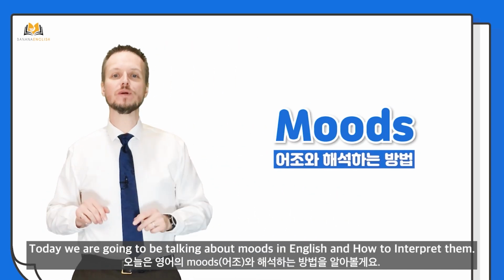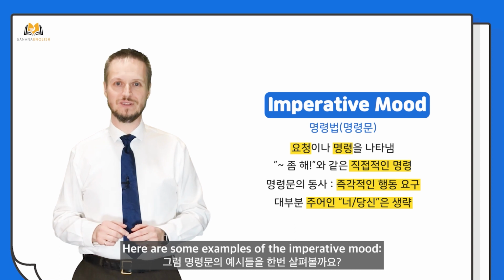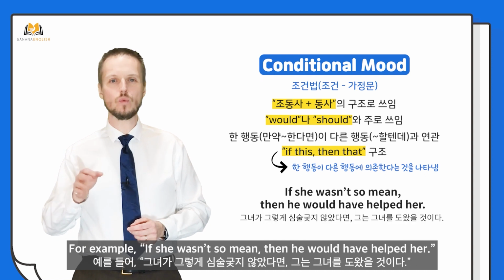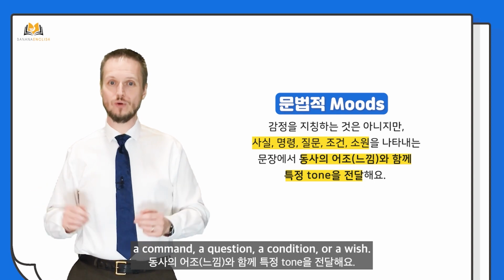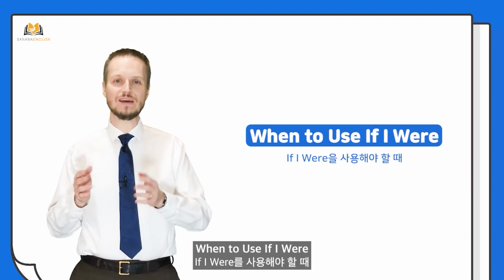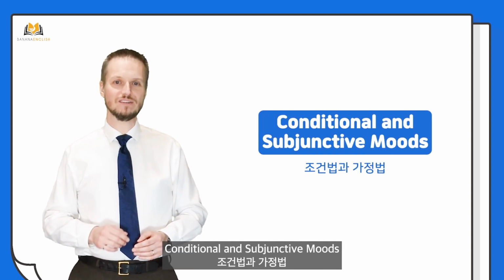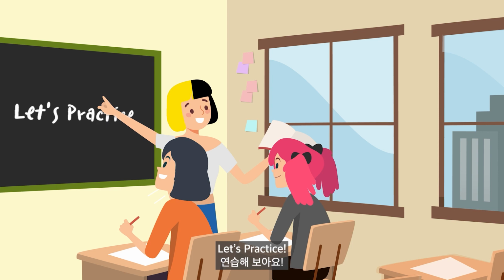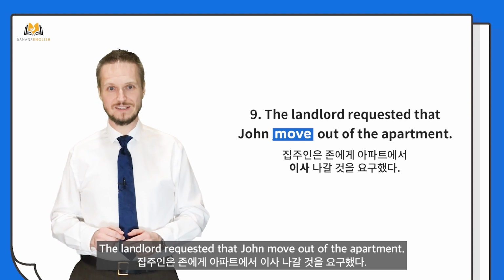왕기초 영문법ㅣ10분 안에 정리하는 가정법 [가정법ㅣ직설법ㅣ의문문]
바나나 선생님의 다른 강의를 듣고 싶으신 분은 아래의 링크를 따라가 주세요

이 강의는 [😎바나나쌤의 1달 완성 영문법] 책을 기반으로 제작되었습니다

*편집자:  방지은